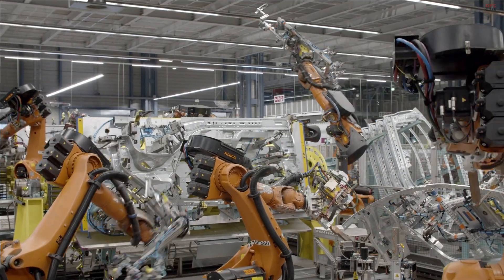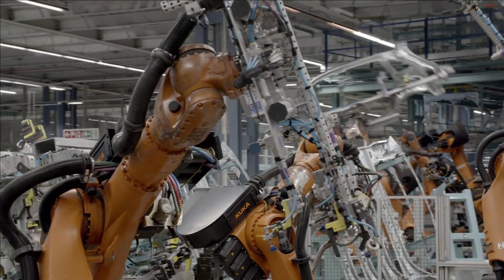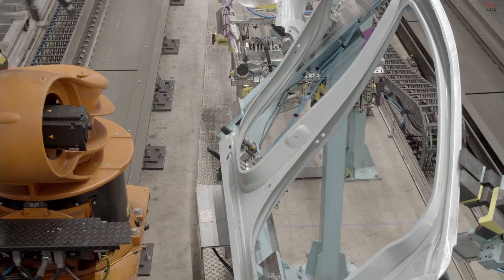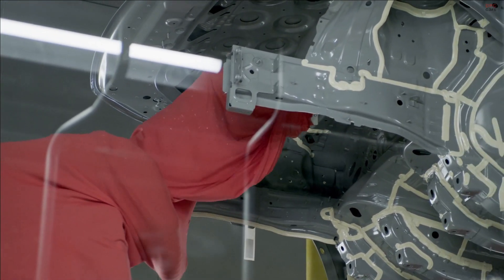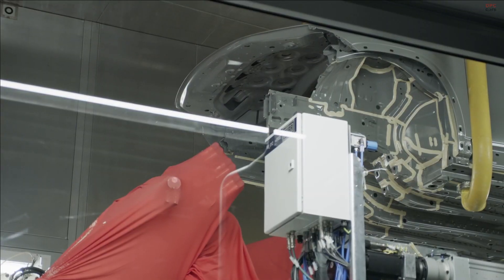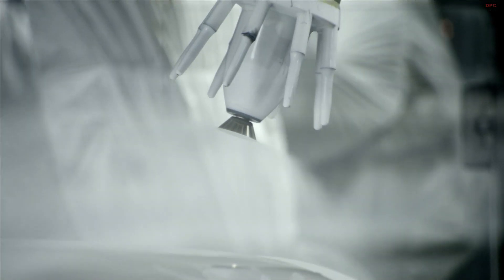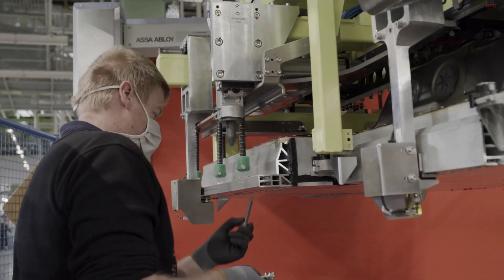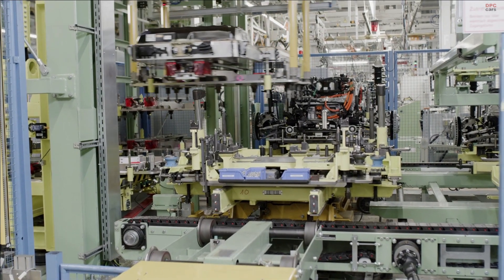2021 Mercedes EQA Electric SUV Production Factory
Ever since the automobile was invented by Carl Benz and Gottlieb Daimler, Mercedes-Benz has tested its products thoroughly and at length before bringing them to market. Systematic vehicle testing is one of the most extensive measures undertaken by Mercedes-Benz during the development process in order to guarantee the highest possible vehicle quality. Before going into production, the complete vehicle must reach a maturity level that is defined in detail in advance. Then comes intensive trialling of certain components in test vehicles, e.g. in order to ensure the longevity of a drivetrain network (the combination of – depending on the design - electric drive system, differentials, drive shafts, wheels) and individual axle components.

The most important aspects of 2021 Mercedes EQA Electric SUV testing at a glance:

Focus of digital testing: validation of constructive feasibility (can the car, as designed and built, be volume produced?), crash performance (accident simulations for assessing passive safety), aerodynamics, vibration characteristics (NVH), weight, etc., using VR tools

Focus of testing on the road and on dynamometers: overall vehicle (how do the previously tested components and assemblies perform when they are integrated into a vehicle?) and long-term durability

Ratio of digital testing to real-world testing: 35%/65%

Expert knowledge: before being released for production, the vehicle must be tested and validated by numerous experts from many different departments. Overall, several hundred specialists are involved in testing, ranging from the specialist departments, which test and approve their components and modules, through to testing/endurance testing of the complete vehicle.

Development period: approx. four years

Testing period for complete vehicle: at least two winters and two summers
Countries in which the EQA was tested: Germany (in particular at the new testing facility in Immendingen), Austria, Finland, France, Sweden, Spain, Italy, Dubai, South Africa, USA, Mexico, China, Japan

The most recent cold-weather testing of the EQA took place at Arctic Falls, Sweden.

Testing extended to the complete vehicle, with the focus on all components and drivetrains.

Certain components were validated with respect to all cold weather issues. This involves, for example, adjusting the air conditioning system and driving when the level of friction is low, i.e. in wintery road conditions.
There was also an emphasis on preconditioning, charging and battery management at low temperatures.

The engineers tested the vehicles on site down to the smallest detail and analysed them in close consultation with the relevant development departments.

At the same time, several 100,000 km are covered with the vehicles in a time lapse in various endurance tests as part of an endurance test run programme that is planned in detail. In a parallel process, cars produced locally in China are tested so that they, too, achieve the high Mercedes-Benz quality standard.